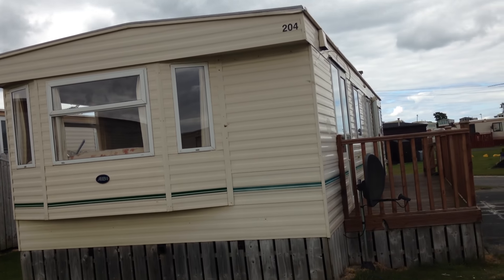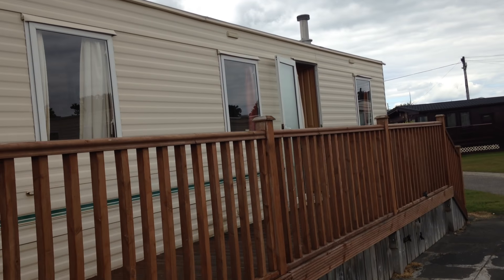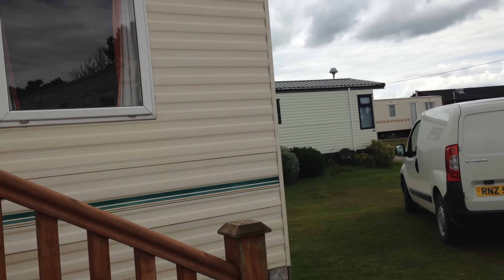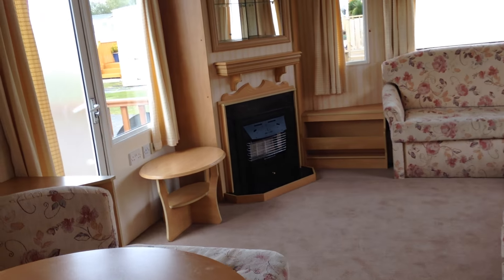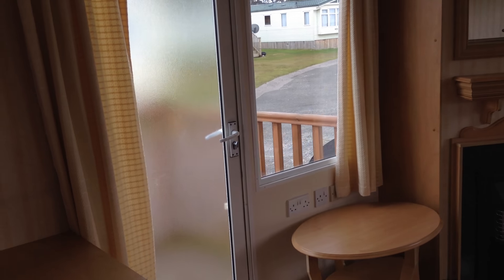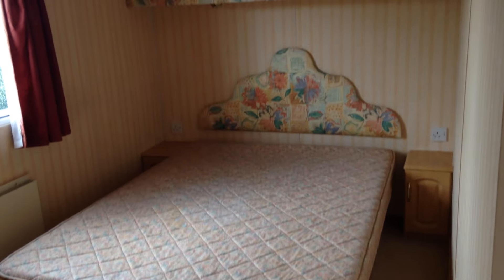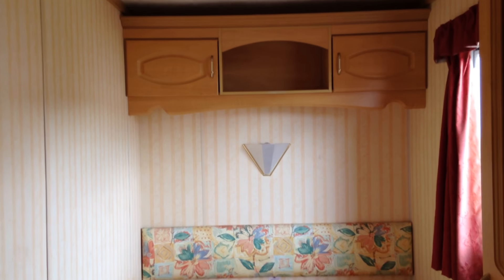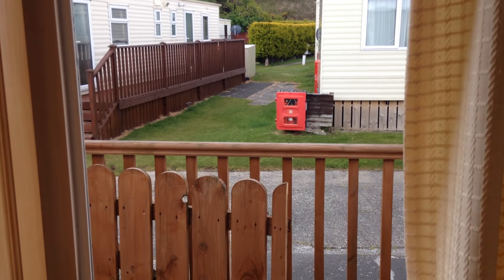ABI Brisbane in Mourneview at Milne Holiday Parks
Static Caravan for Sale: ABI Brisbane
Location: Mourneview Holiday Park, Kilkeel, Co.Down